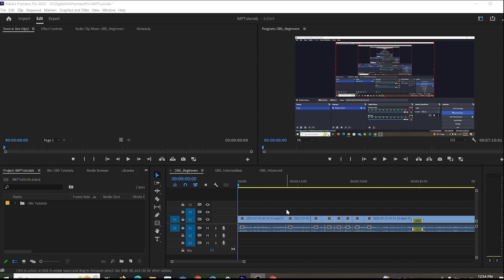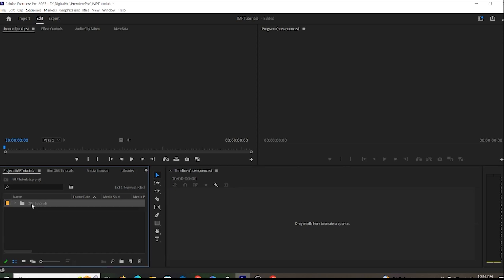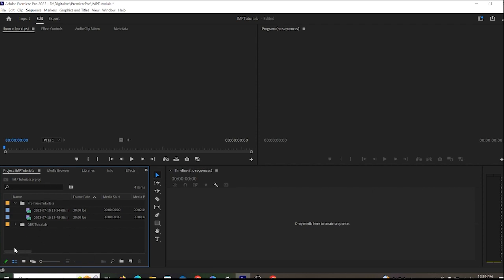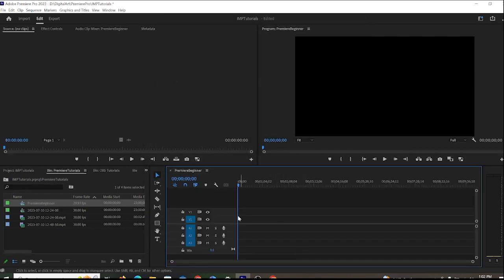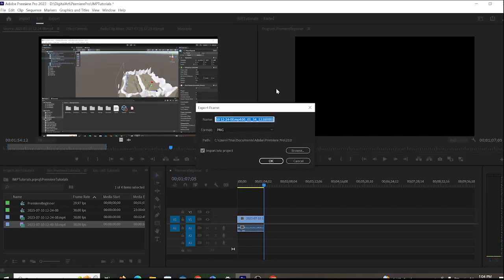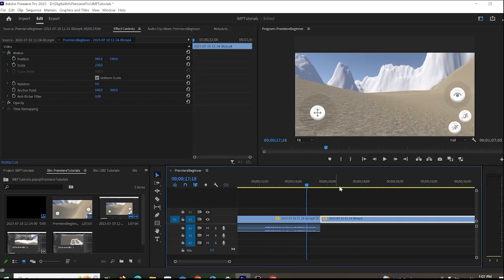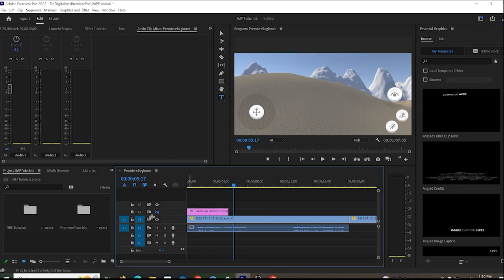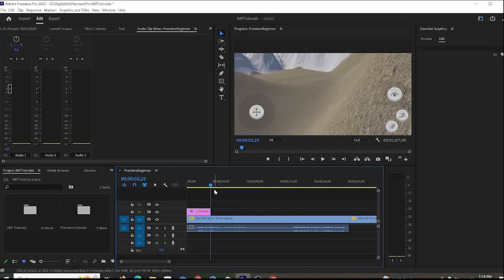Premiere Training to edit OBS Game Capture Part 1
Part 1 of 2023 Training